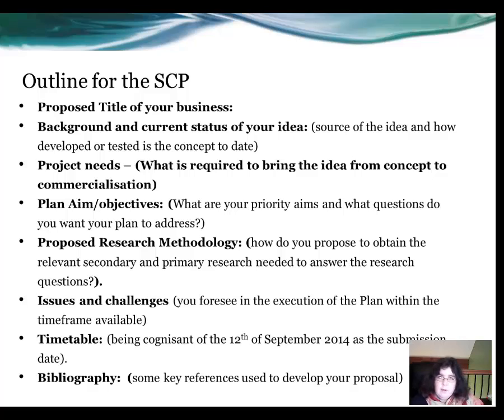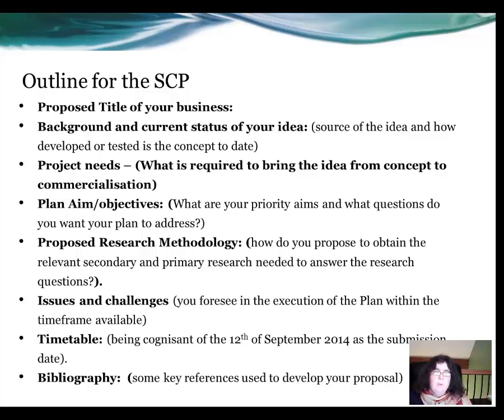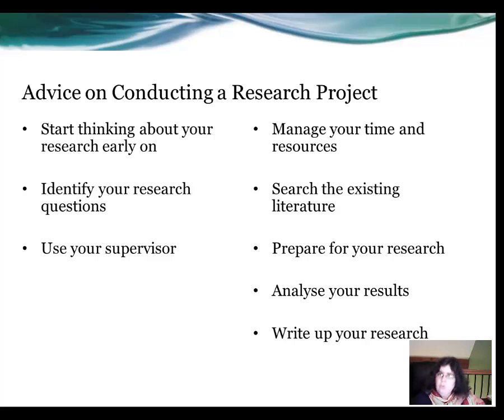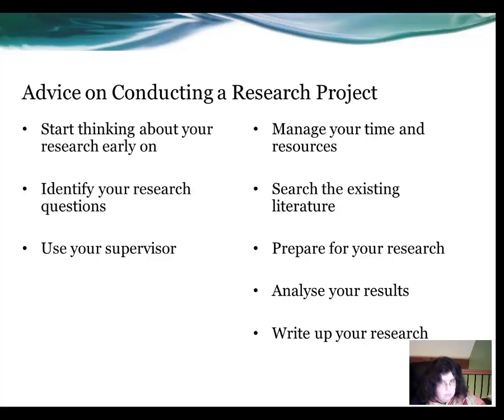Topic 1 (b) Beginning your research and writing the proposal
This video explains the difference between a thesis and a strategic commercialisation plan along with what is expected in the proposal.